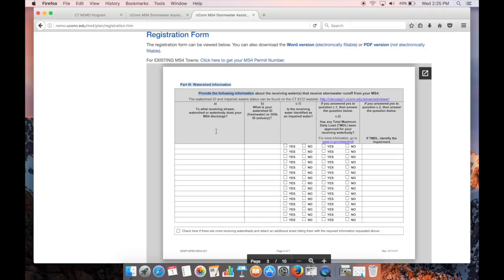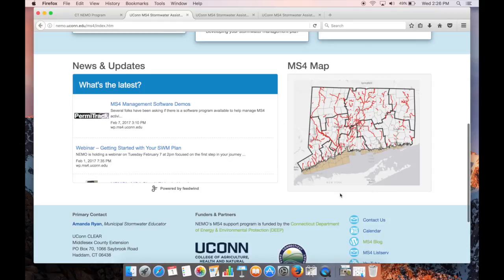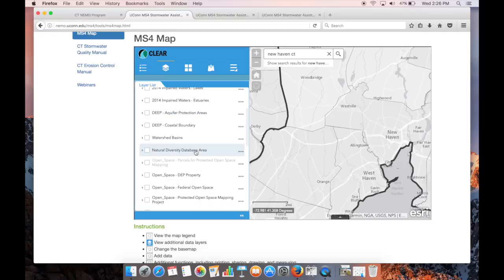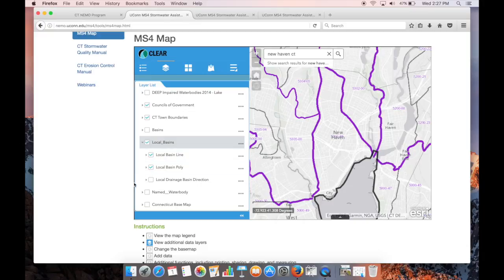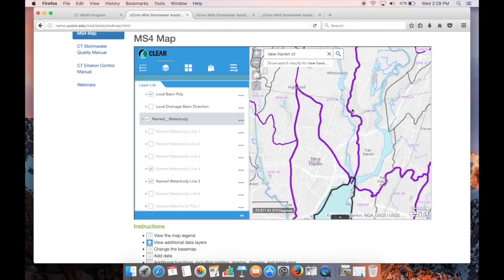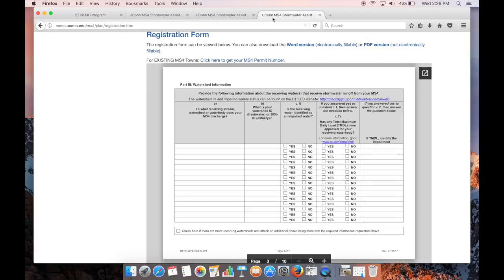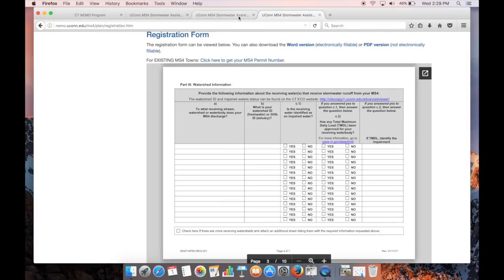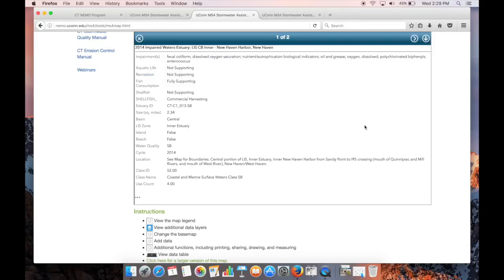Watershed Info on Registration Form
This video demonstrates how to fill out the Watershed Information Table on the CT MS4 Registration Form.  Presented by Amand Ryan of the UConn CLEAR NEMO Program.